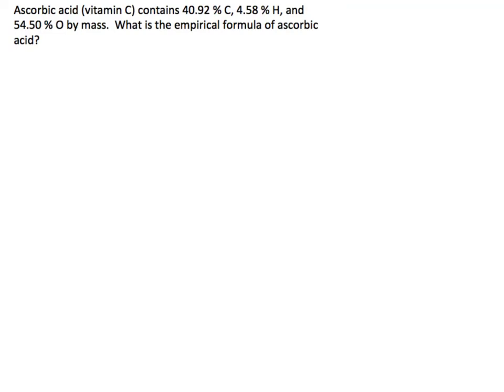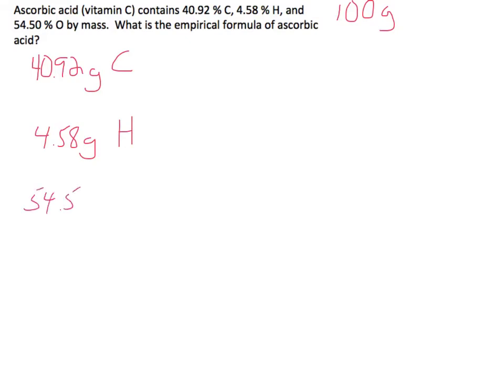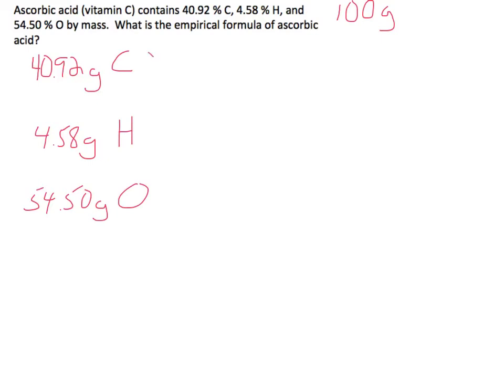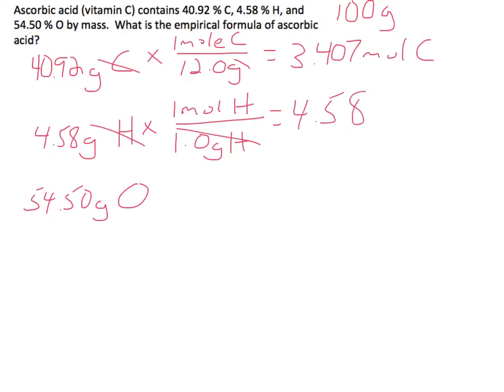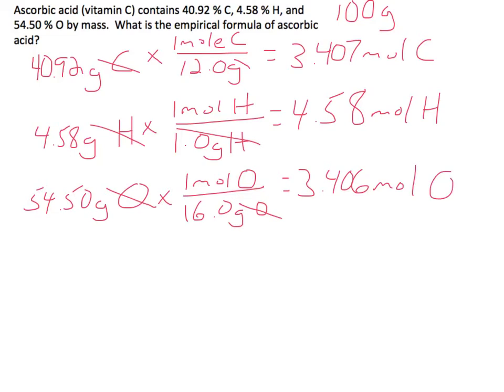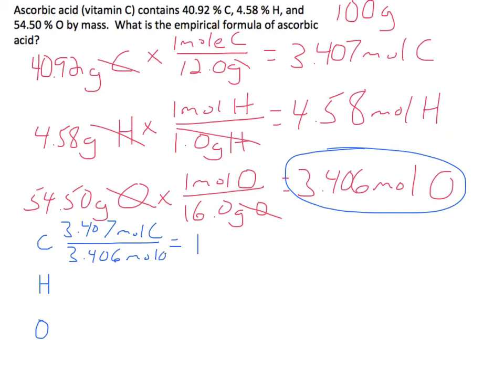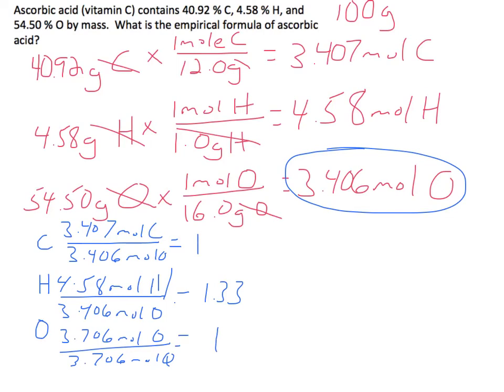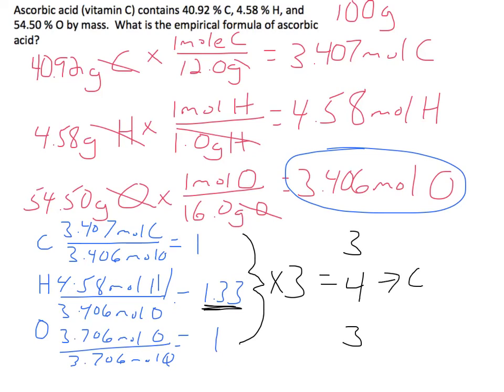Practice Problem 3.15